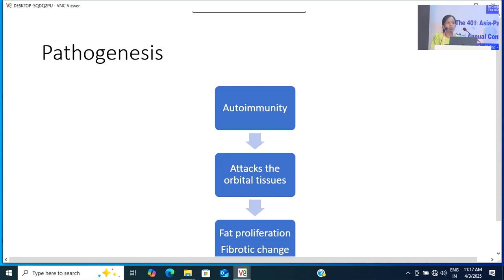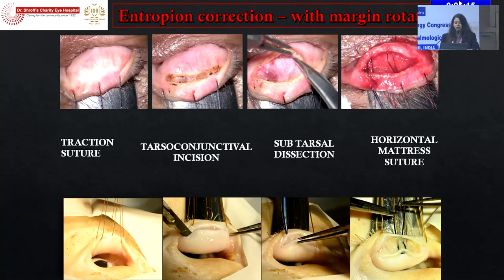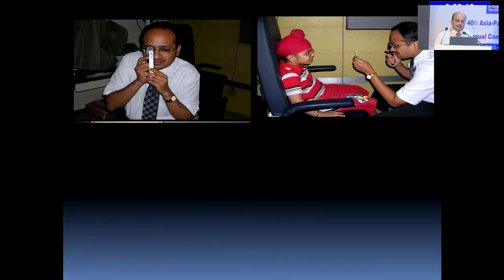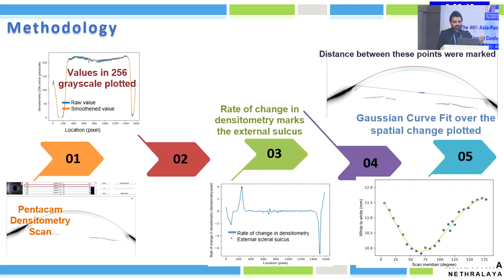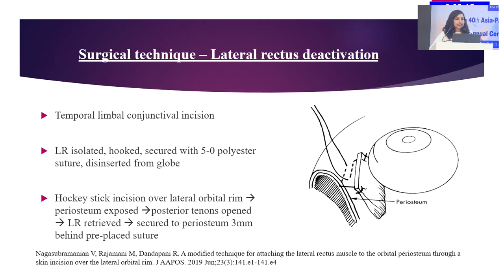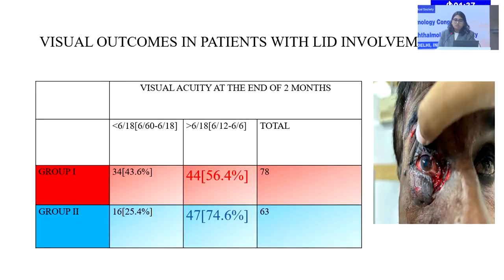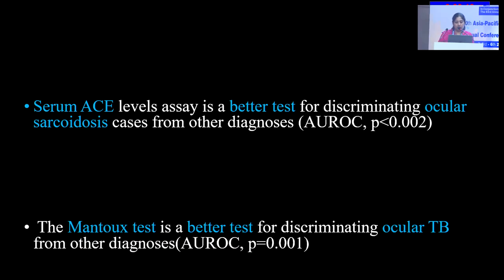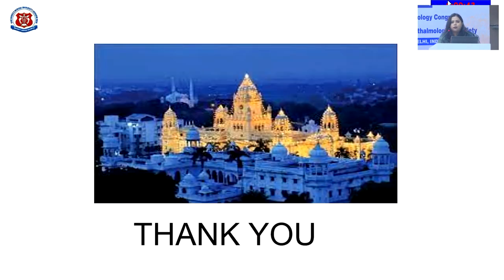AIOS2025-GP169-AIOC 2024 Free Paper Winners Presentation II